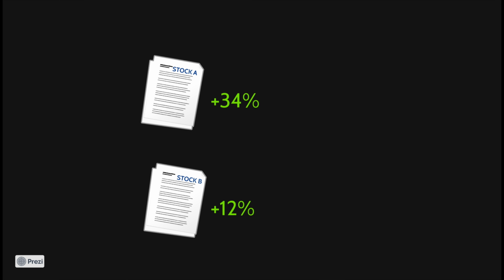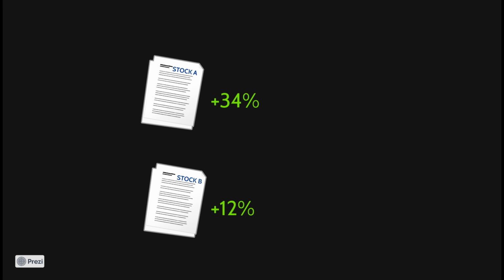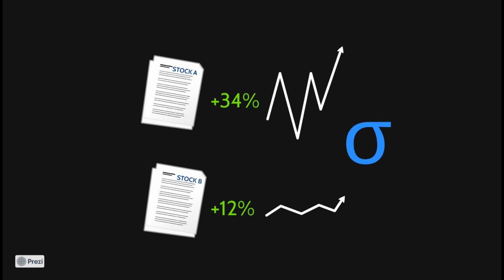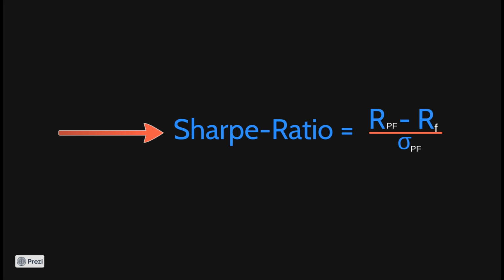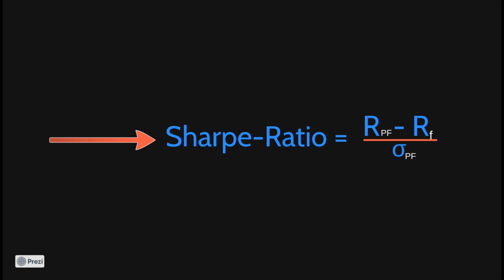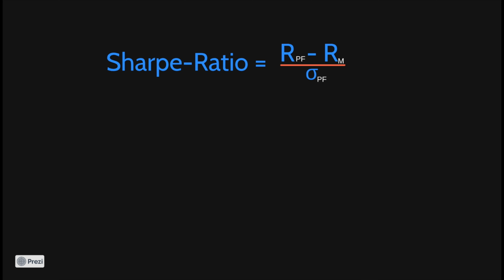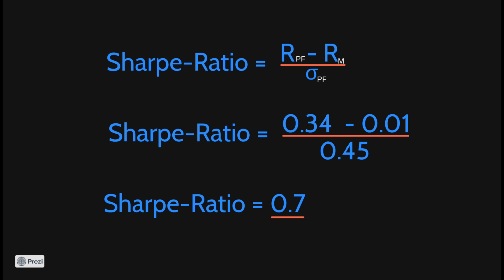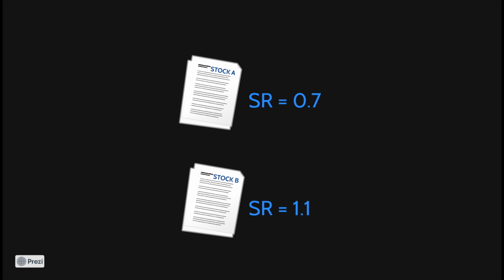Sharpe Ratio easily explained | educonomies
What is the Sharpe Ratio?
The Sharpe Ratio is an important metric for measuring risk-adjusted return.